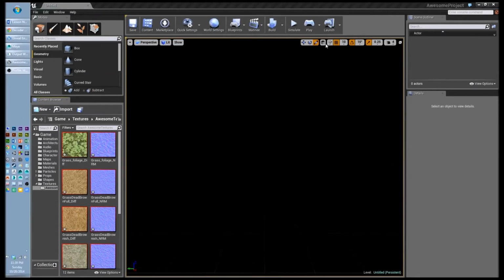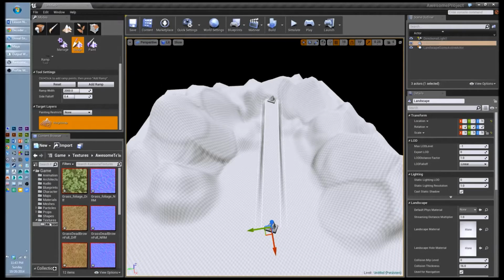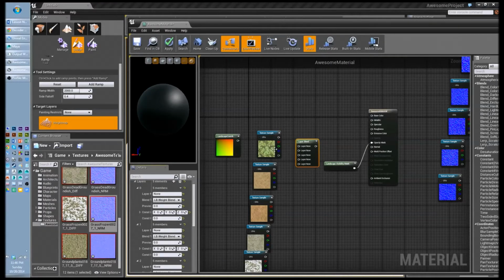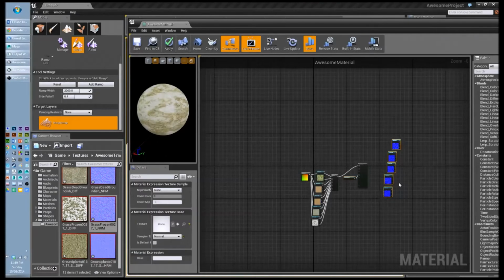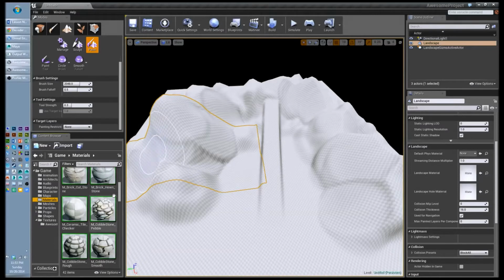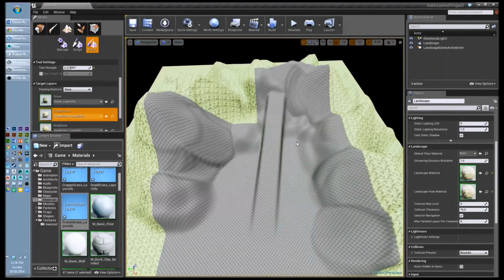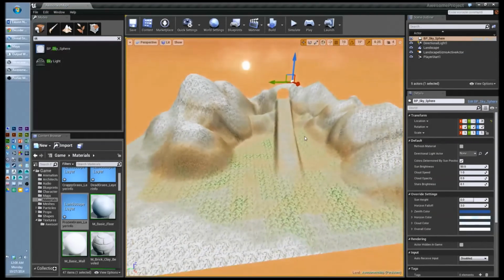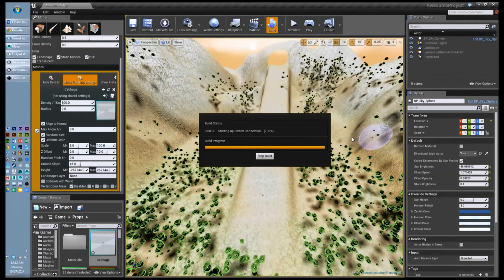UEDemo 1 1 Landscapes